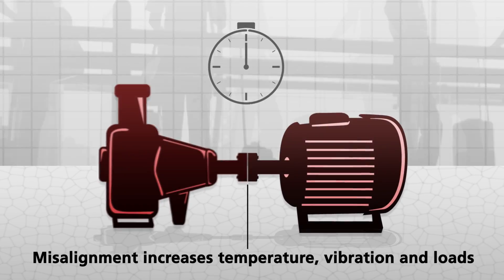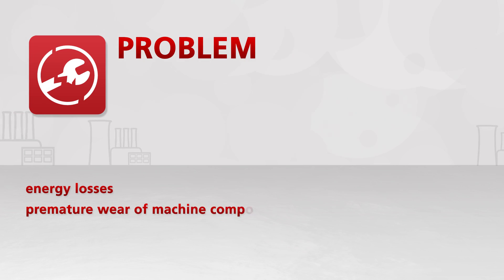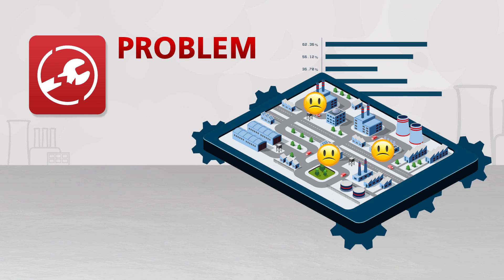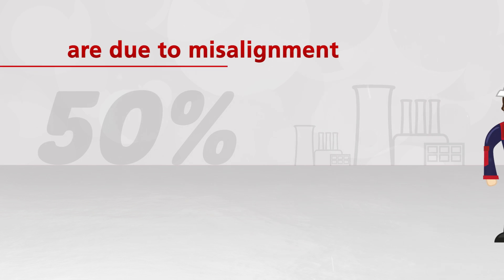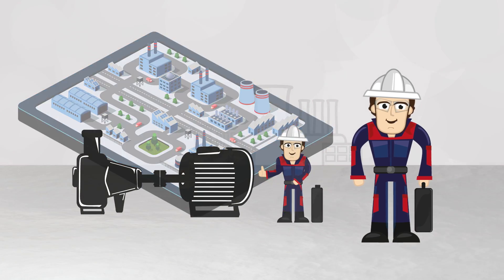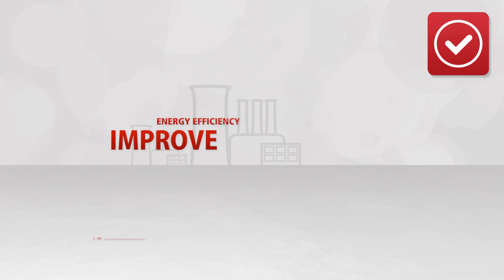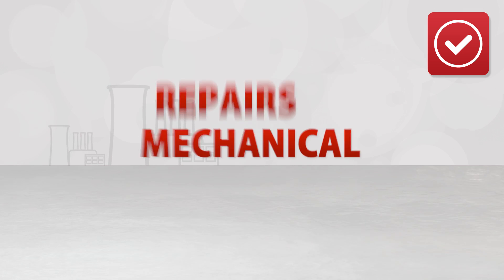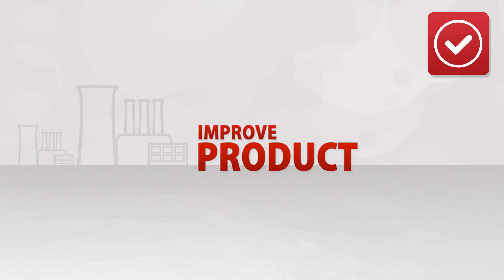Why Alignment? PRUFTECHNIK has the answer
With today's focus on productivity, productive assets are getting more and more subject to misalignment. Often, misalignment can cause energy losses, reduced efficiency, premature wear of machine components and even unplanned production stoppages. PRUFTECHNIK has the alignment solutions to make sure this does not happen in your plant. Benefits of shaft alignment: improve energy efficiency, increase machine uptime, maximize production time, reduce mechanical repairs, lower operating and maintenance costs and improved product quality.